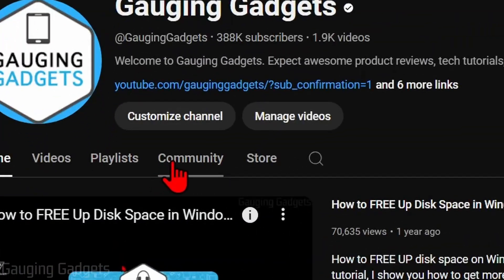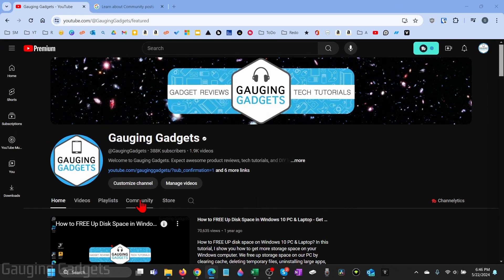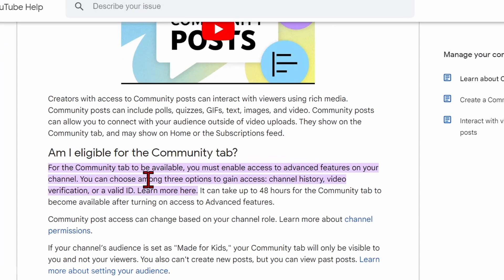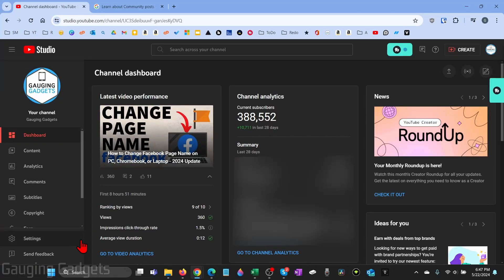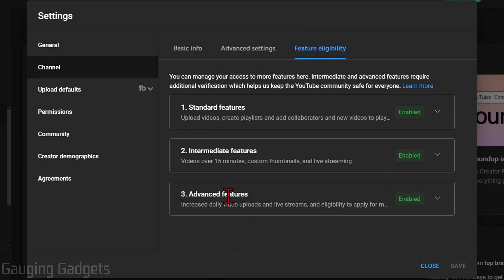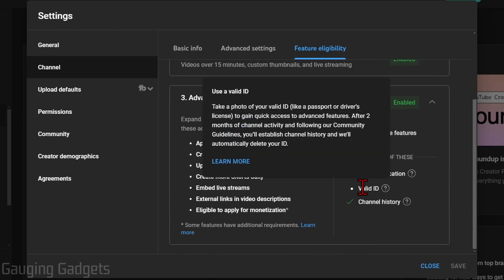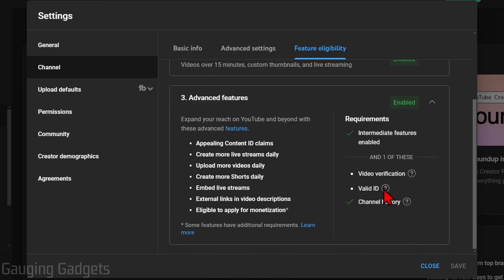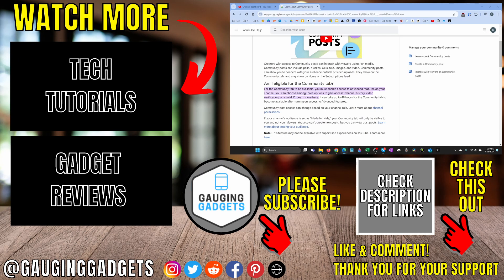How to Get Community Tab on YouTube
How to get the Community tab on YouTube? In this tutorial, I show you how to get the community tab on your YouTube channel in 2024. This means you can enable the community tab on a small YouTube channel without 1k subscribers. Once you get the YouTube community tab you can post videos, images, polls, & quizzes.